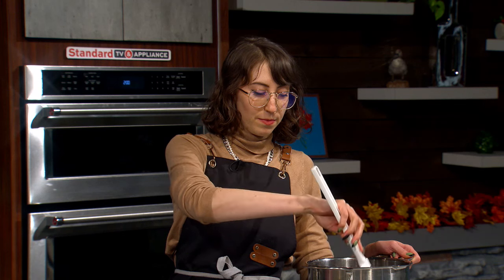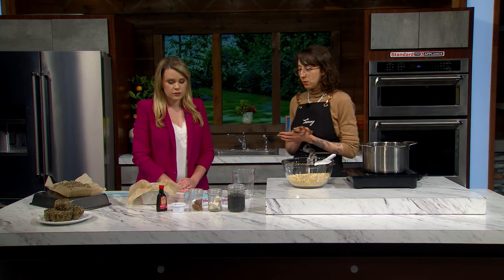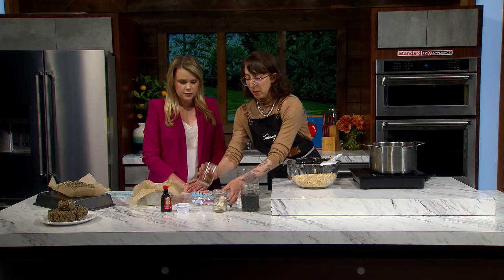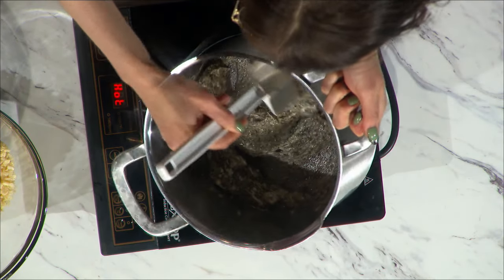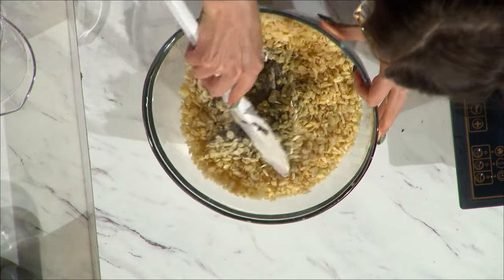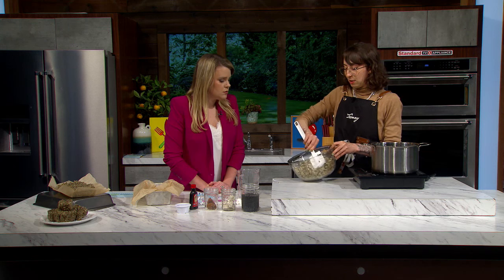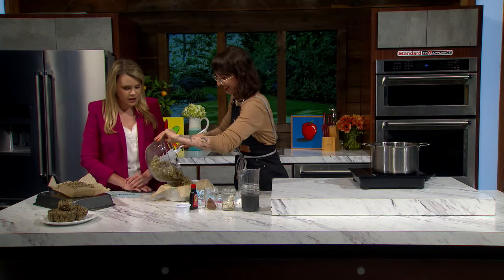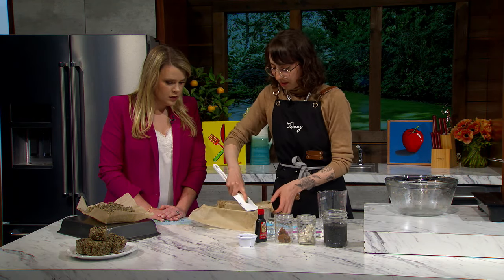Hawnuh Lee Makes Miso + Black Sesame Rice Krispie Treats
It's a fun twist on a classic recipe, and the perfect treat for the spooky season! Plant-based chef and cooking instructor, Hawnuh Lee, shared how to whip up delicious miso and black sesame rice krispie treats!